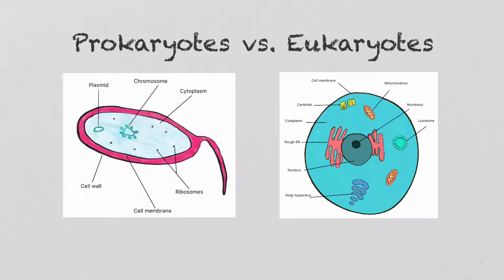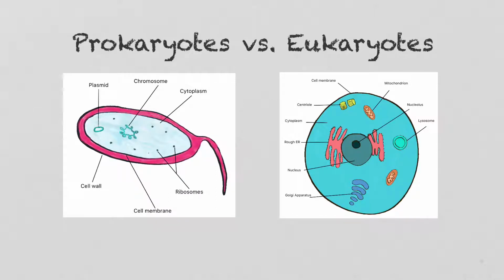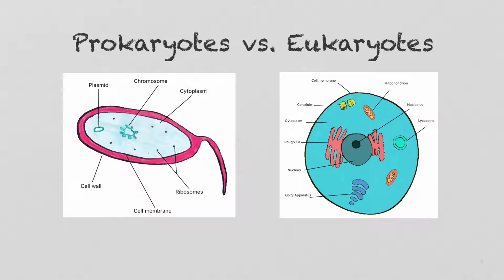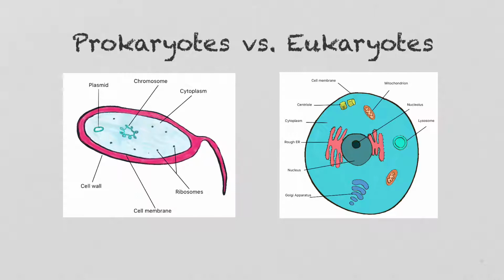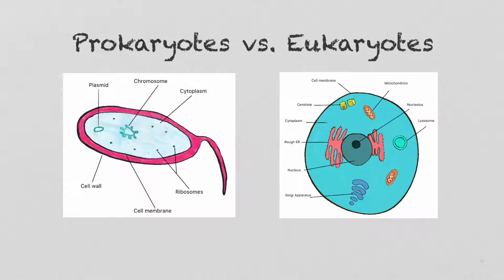Prokaryotes vs Eukaryotes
In this video, we will compare prokaryote and eukaryote transcription and translation